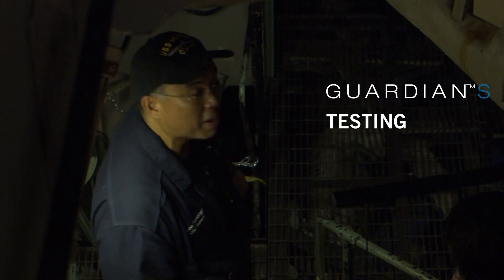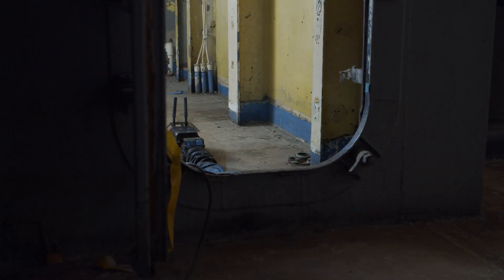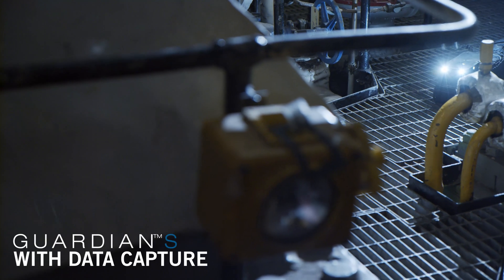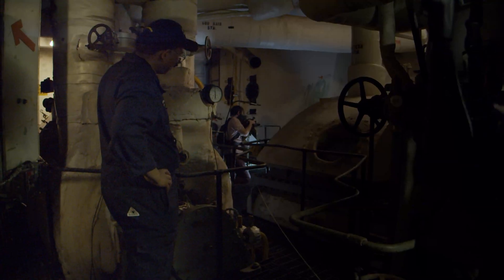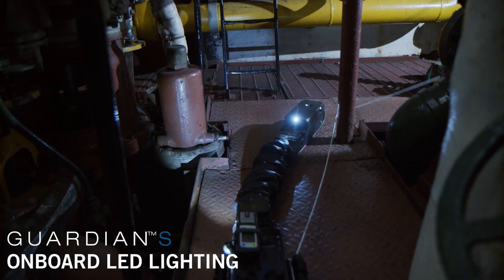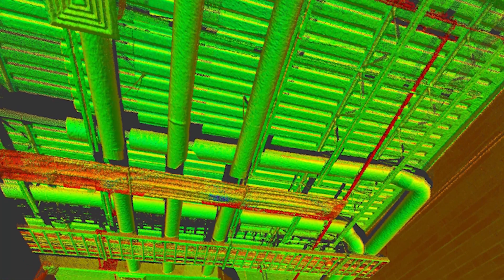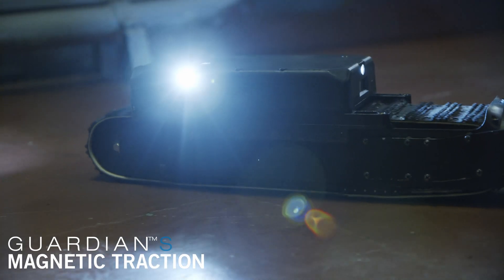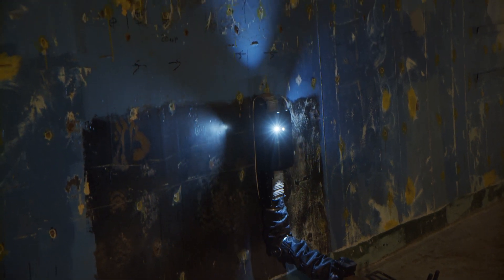Guardian S Testimonial: USS Midway Maritime Inspection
The USS Midway is a retired aircraft carrier turned museum in San Diego. The museum is currently undergoing a massive renovation project. They need to explore and determine the health of the ship and were looking for a solution to help them work smarter, not harder. The Sarcos Guardian S remote visual inspection robot was up to the task.

“You have a very good, unmanned vehicle…that will help us inspect, plan properly, provide a deliberate cost-effective approach…I like finding stuff that makes my work smarter, not harder.” - Len Santiago, Chief Engineer and Director of Engineering for the USS Midway

Learn more about how the Guardian S remote visual inspection robot can help in your environment